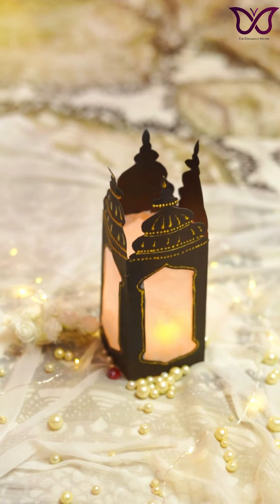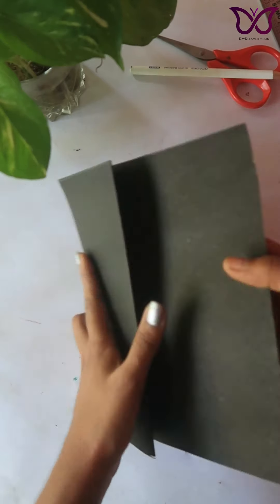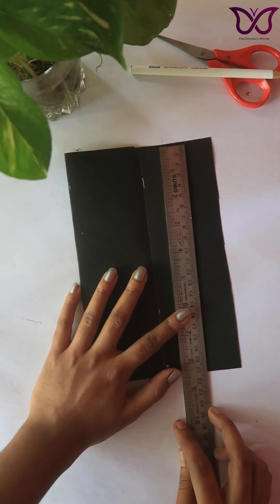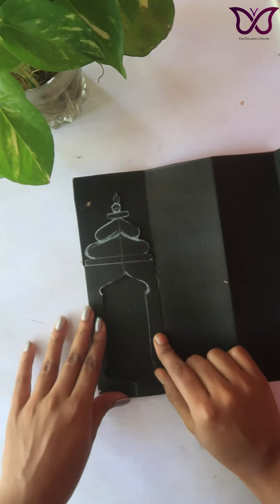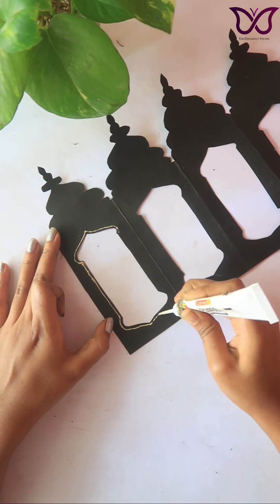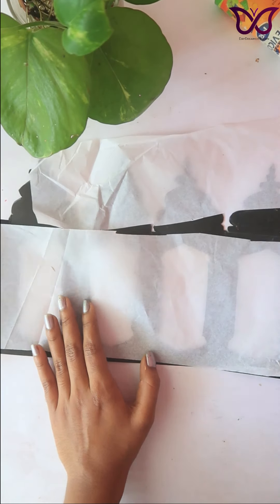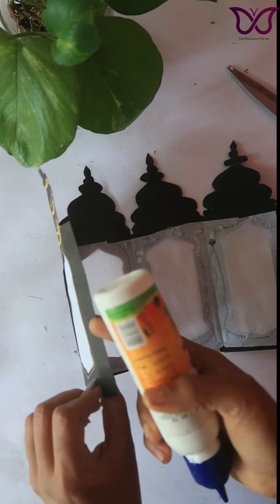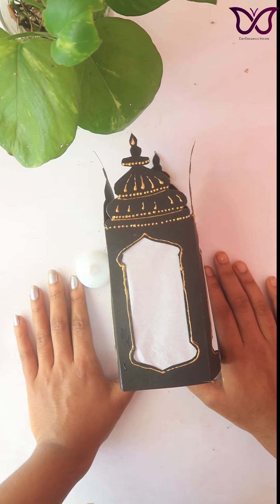ബക്രീദിന് വീട് അലങ്കരിക്കാന്‍ ഈസി PAPER LANTERN | Easy Bakrid home decor idea|DayDreamer Merin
Hey💓
These beautiful lanterns made from paper will add that cute welcoming look to your house on the ocassion of Bakrid. they look best when used as centerpieces or at outdoor tables.
Making them is even super easy.
try making them for your home and make your space look even more beautiful .
Do share your thoughts on the comment section below and i would love to see the replication of the dolls , do share your pics on my FB and instagram page . I am waiting ✌️❤️
💓 Materials Required:
-black chart paper
-scale
-scissor
-artificial lamp
-fevicol
-3d liner

Till then dont forget to ' EXPLORE DAYDREAMER MERIN' and keep smilling 🌸.

Love
Merin❤😊